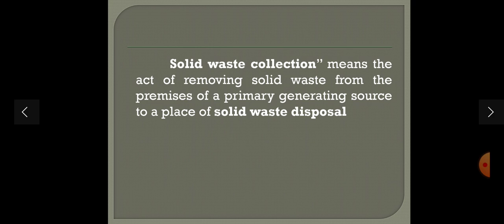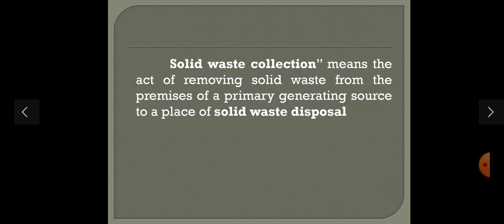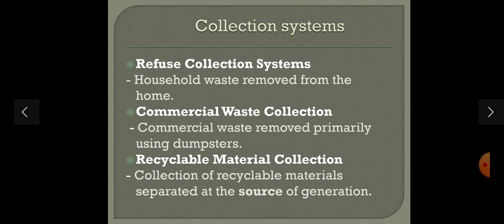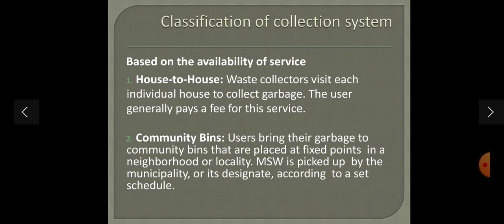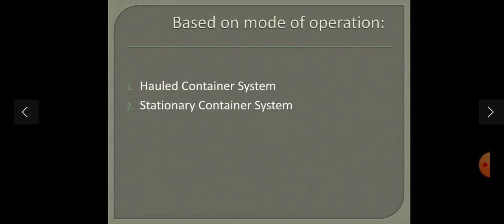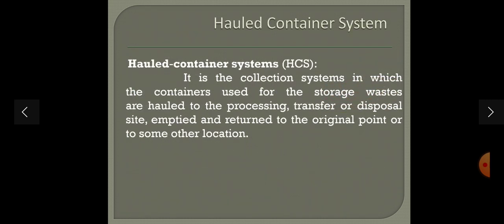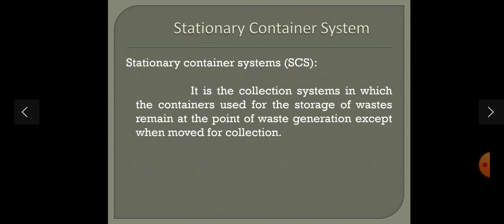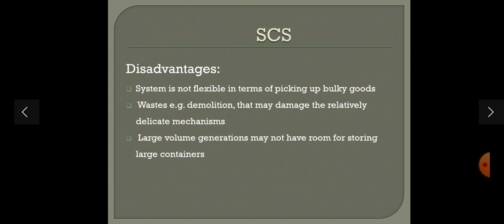CE475 MSWM | Collection Systems